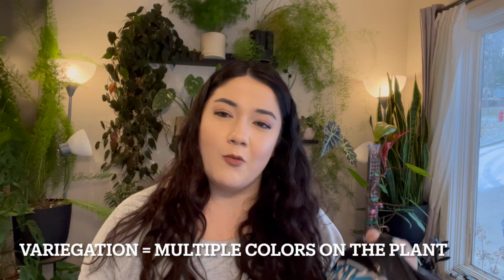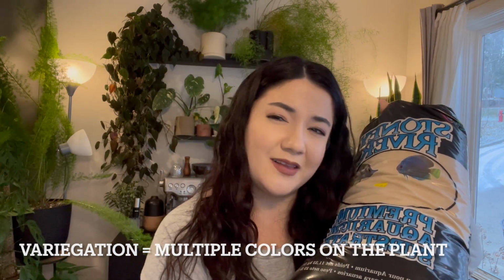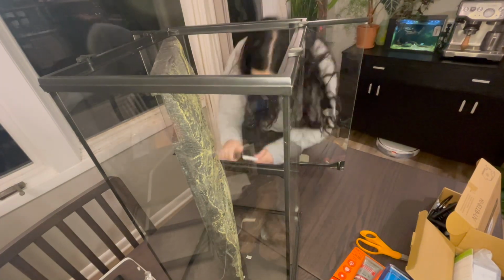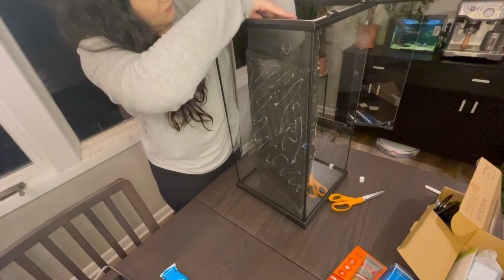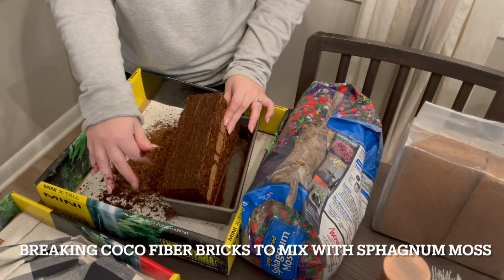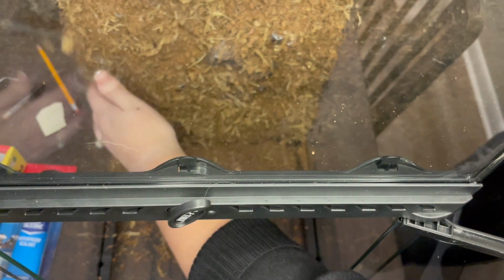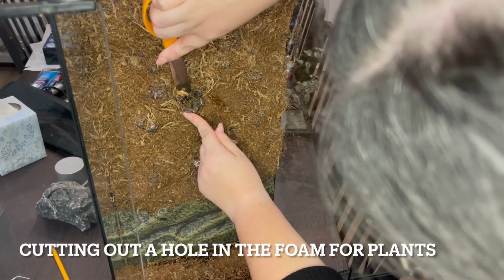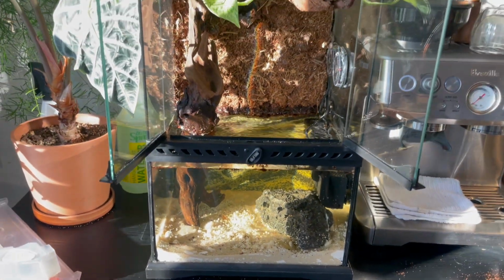My First Paludarium: Part 1 - Tank Setup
Trying out my first paludarium build! This video covers creating the background of the tank to get it ready for future plants and fish.

Materials Used
- Exo Terra Extra Tall Mini Tank
- Decorative Wood - Malaysian and Safari
- Decorative Rock - 'Elephant Skin'
- Stoney River Sand
- Gorilla Clear Grip Glue
- Loctite Clear Silicone
- Great Stuff Pond & Stone
- Filter: Tararium HJ-611B-UV
- Seachem Stability for water treatment